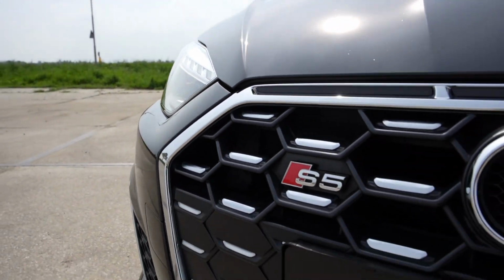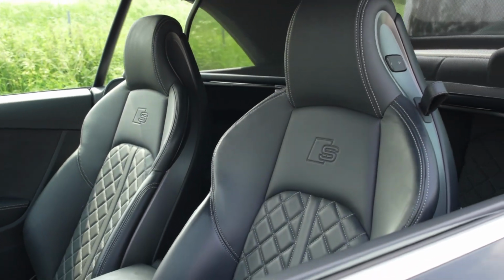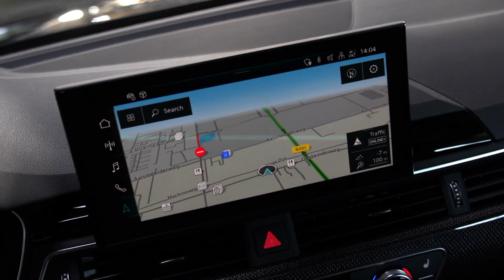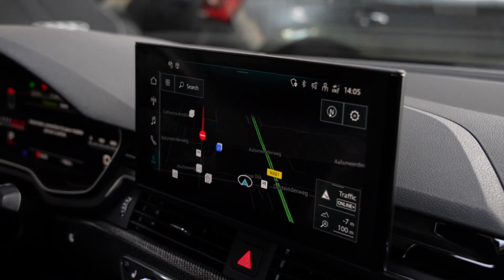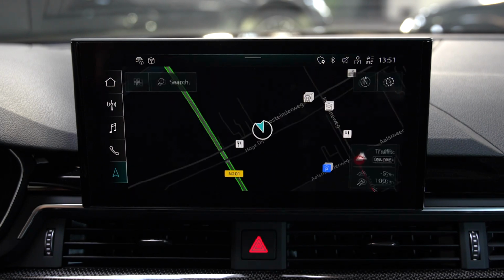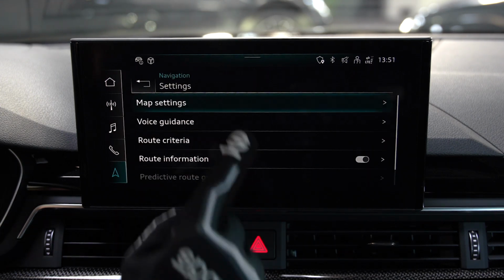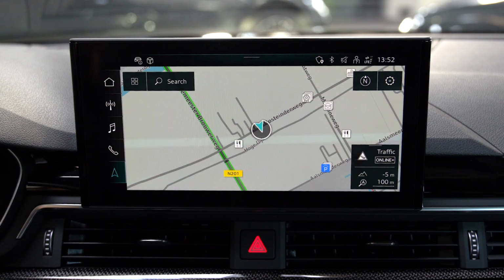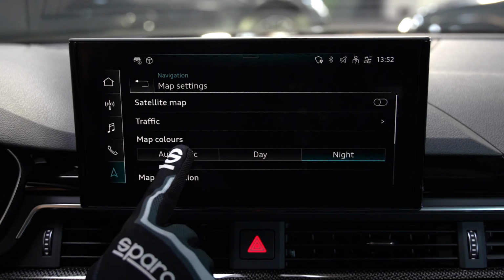How to Change the Colours of the Audi Navigation to Day, Night or Automatic | Audi Light - Dark Mode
How to Change the Colours of the Audi Navigation to Day, Night or Automatic | Audi Light - Dark Mode | VAG Car Tutorials

Are you driving an Audi and you would like to change the colours of the navigation to day, night or automatic mode? But you don’t know how to do so? No worries, just watch this video and I will show you in a few simple steps, how to change the colours of the navigation in your Audi to day, night or automatic mode.

A special thanks to @jcbaarse for providing us the Audi S5 2023 as a demo car!